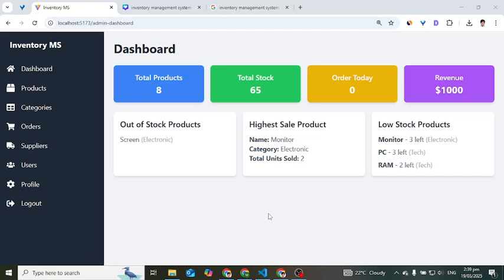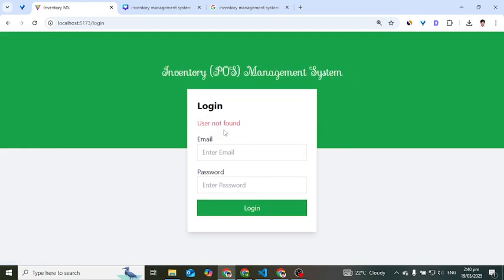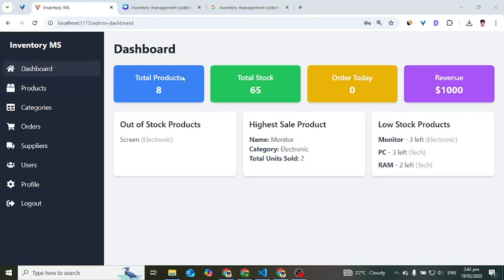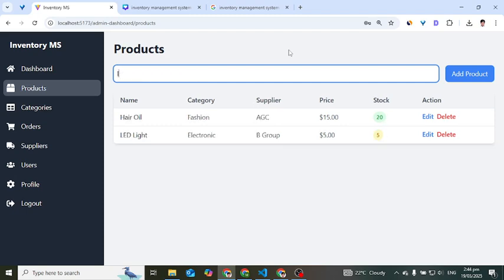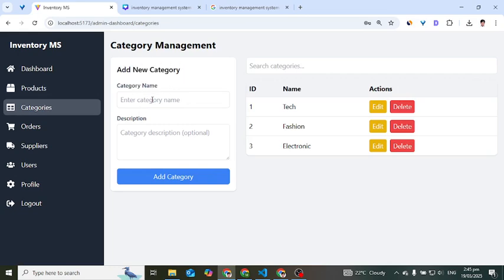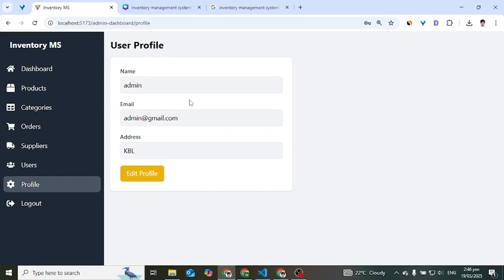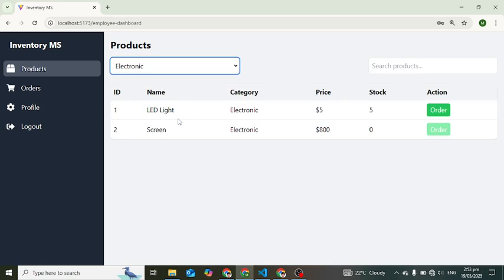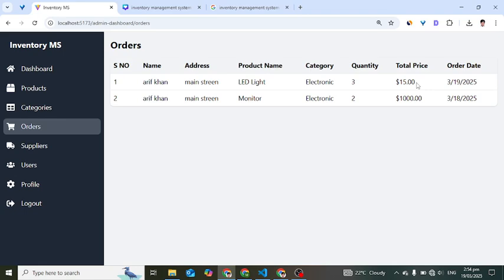Inventory Management System Demo | MERN Stack Project - 1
Check out this demo of an Inventory Management System built using the MERN Stack (MongoDB, Express.js, React, and Node.js)! In this video, I showcase a fully functional inventory management project designed to help businesses track stock, manage products, and streamline operations. Perfect for developers, students, or anyone interested in learning full-stack development with MERN. Watch the walkthrough to see features like real-time updates, CRUD operations, and a responsive UI. Source code link in the comments!

If you’re new to MERN stack projects or want to build your own inventory system, this demo is a great starting point. Let me know your thoughts or questions in the comments below.